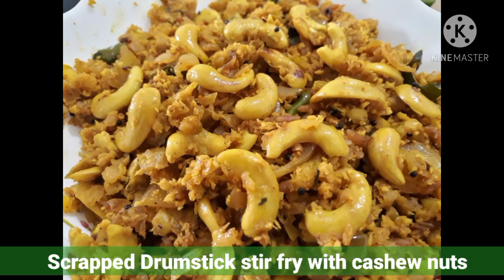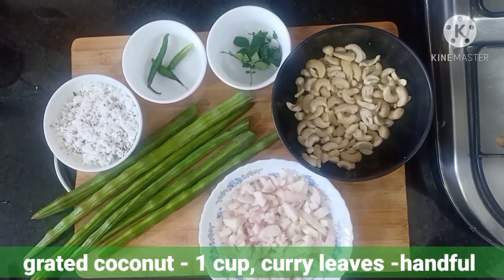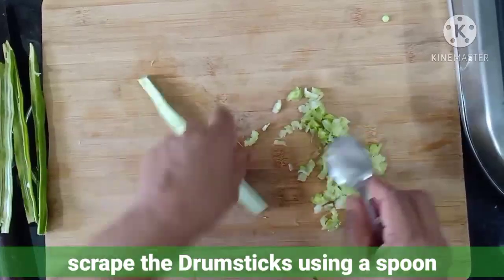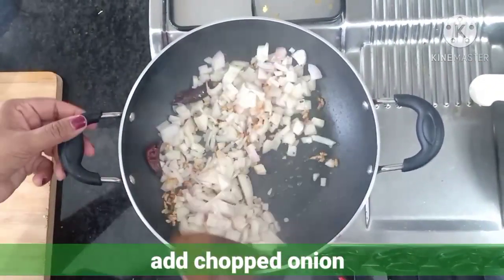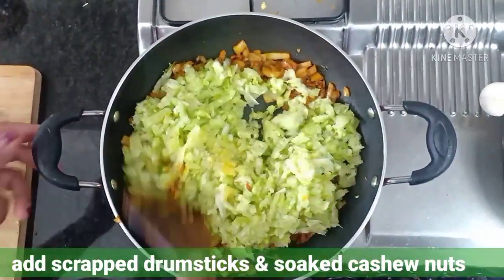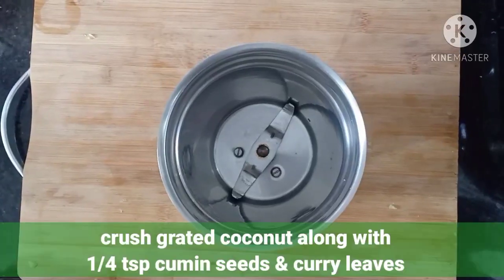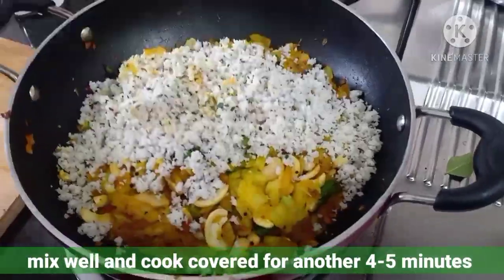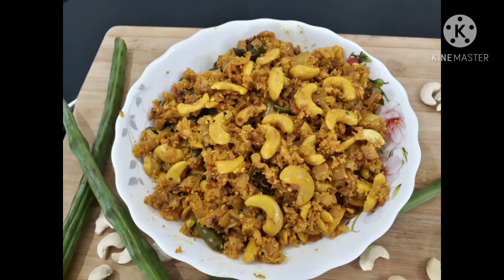SCRAPPED DRUMSTICK STIR FRY WITH CASHEW NUTS | Sahjan Sabji | Moringa Recipes | Murungai Recipes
Scrapped Drumstick stir fry with cashew nuts.(vlog#34)
Ingredients:
Drum sticks-8-10
Cashew nuts-1/2  cup(can use up to 1 cup)
Onion-2 large
Curry leaves- handful
Green chilly-2/3(as per our taste)

Spices:
Turmeric powder-1 tsp
Red chilly powder- 1 tsp(as per our taste)
Salt-as per our taste.
Raw rice-1 tsp
Dry red chilly-1 or 2
Method of preparation:
Soak 1/2 cup of cashew nuts in water for 2 hours.
scrape the drumstick pulp using a spoon.
Heat some oil in a pan .
Splutter mustard seeds, rice ,red chiily,curry leaves.
Add chopped onions.
Sauté for 2 minute.
Add turmeric powder, red chilly powder and salt.
Sauté until its fresh smell is gone.
Add scrapped drum stick and soaked cashew nuts,green chilly.
Mix everything ….
Cover and cook for 3-4 minutes.
Crush grated coconut along with cumin seeds.
Add crushed coconut mix …
Again cook covered for 5-6 minutes.
Stir in between…
Our scrapped drum stick thoran/stir fry with cashew nuts is ready to serve.
HAPPY COOKING TO ALL.

Another best place where you find Free background music with no copyrights.   : )